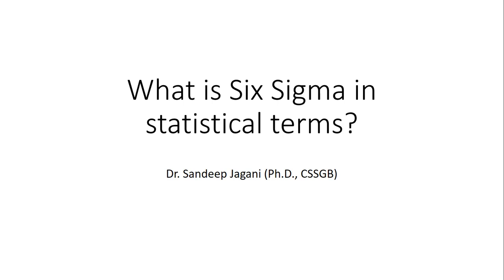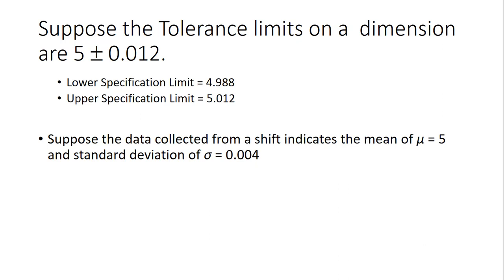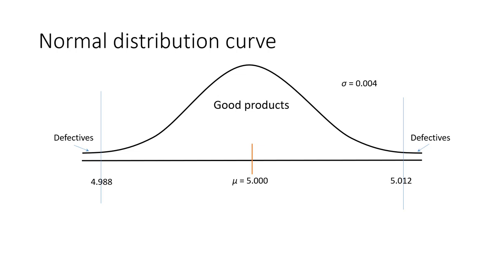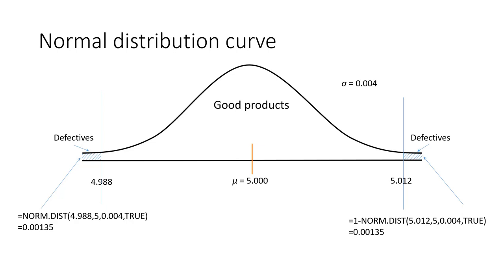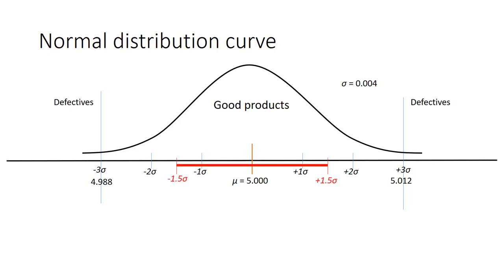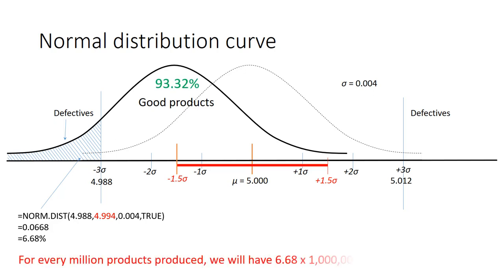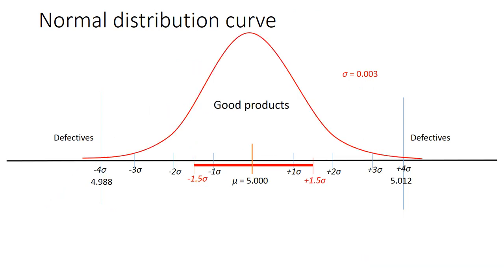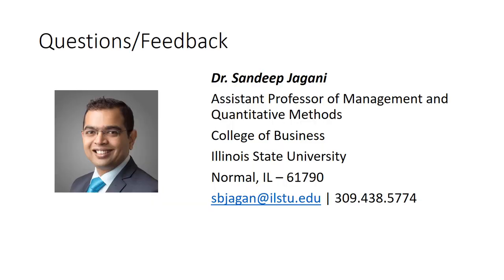What is Six Sigma in statistical terms?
Six Sigma methodology is inspired by the concept of having the process standard deviation six times from the center of the specification limits.

This video helps to explain how you calculate the number "3.4" defects per million opportunities.